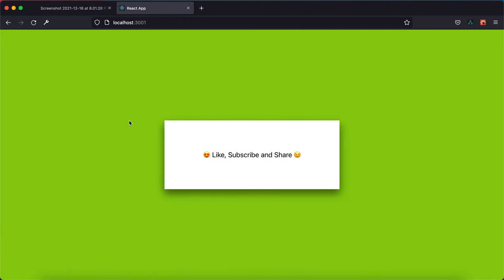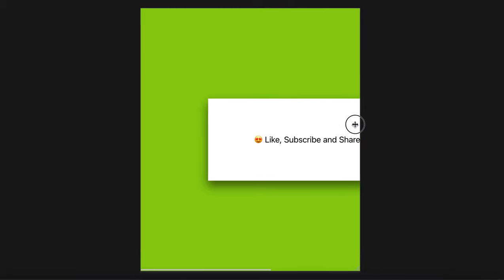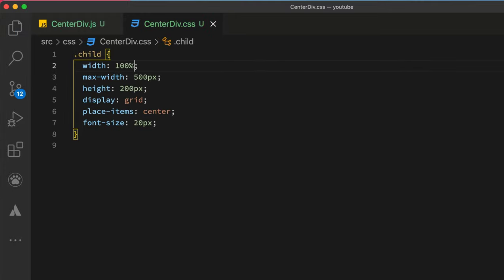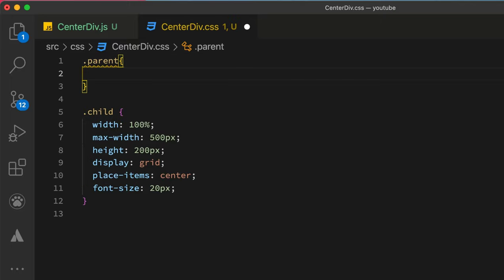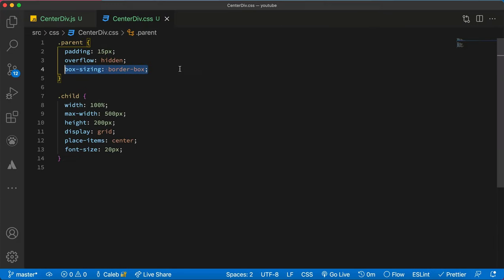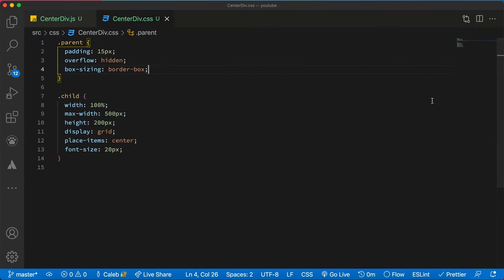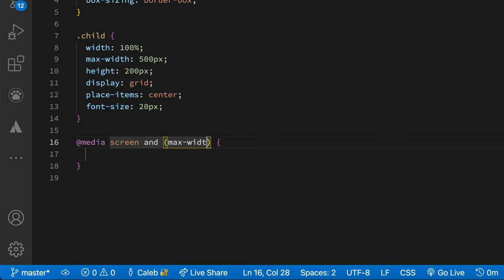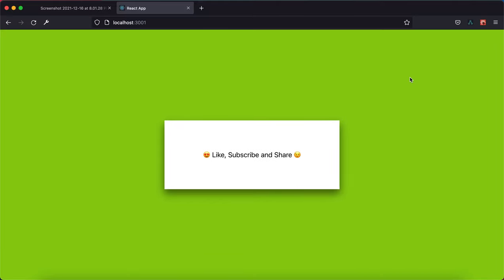How to Make Your Designs Responsive Out of the Box with CSS MAX-WIDTH - Concept of Responsiveness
Making a particular design mobile responsive or scale across multiple screens is one of the most challenging feats to accomplish especially if you're a beginner web or mobile developer. In this tutorial we simplify the entire process with these tips.

00:00 Chapters
00:13 Concept of Responsiveness
01:13 Solution to Scale Width Automatically
01:51 Add Padding and Box-Sizing to Parent
03:25 Media Queries
04:22 Final Look!

responsiveness in css